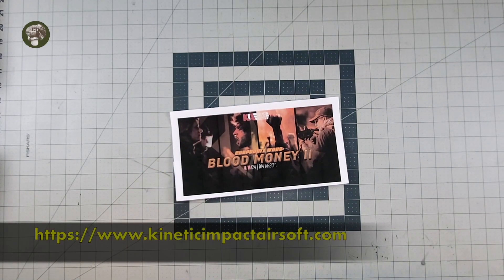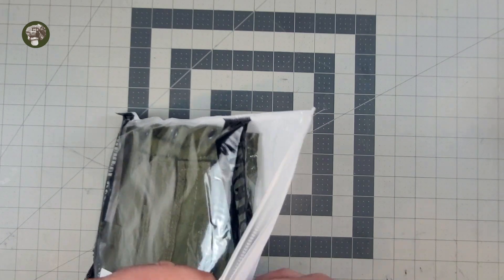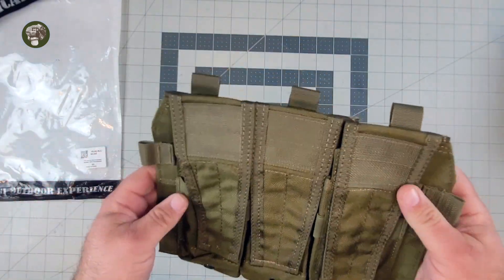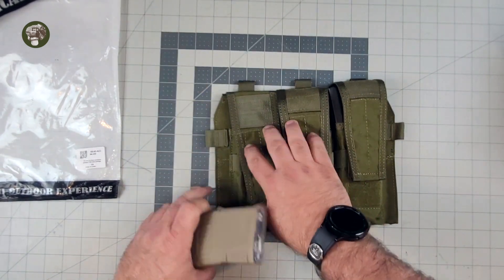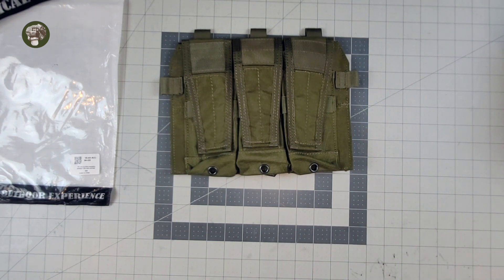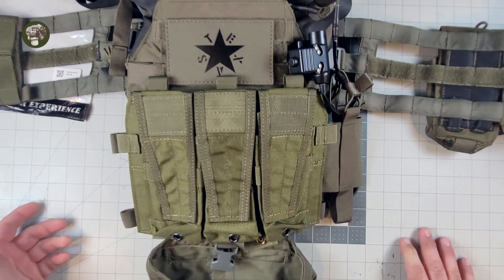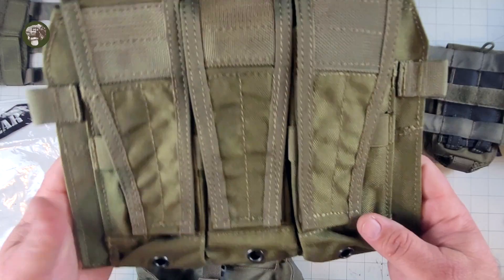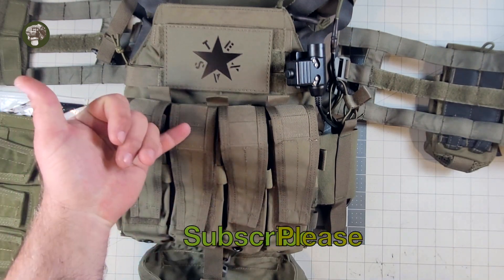Warmhearting Replica AVS M4 style front flap, Review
Hey everybody welcome back to another episode of Muddy Reviews, in this video we are checking out the Warhearting replica Crye AVS front flap for M5 style magazines, This is absolutely an Airsoft product and honestly I was not impressed, but before we talk about these I need to remind you of Kinetic Impact Airsofts Corporate Wars: Blood Money II, 5$ off your ticket if you use code MUDDY at the link below:

I got this off of Amazon as I needed it quick, fast, and in a hurry for my son and it arrived after it was needed which was a bummer and was the wrong color well just sucked in my opinion. This link is an affiliate link and will give me a few cents if you use it and buy a flap for yourself but honestly, I don't know if I would recommend it.

The Flap retails for 12.99$ which being so damn cheap should have been a huge red flag. I didn't like this product and I don't think I can recommend this but you may like it I don't know. As always folks get out there and play some Airsoft, LARP smarter, Not harder, and above all else take care.